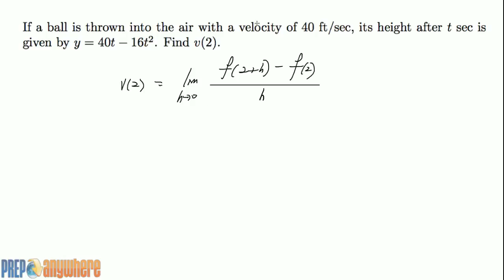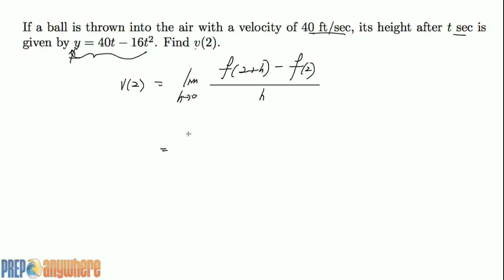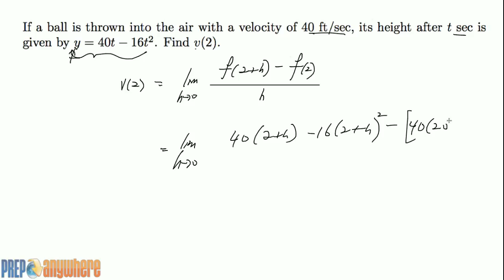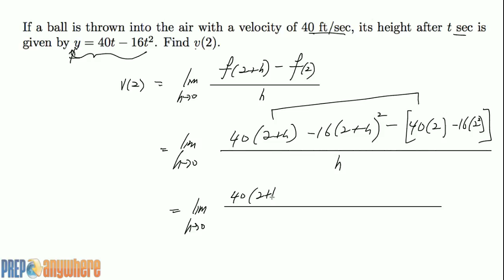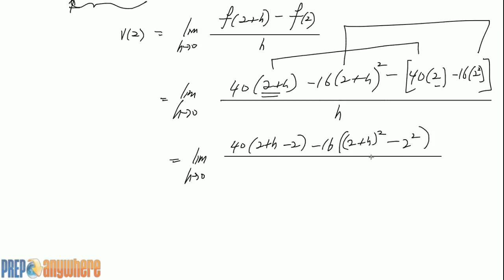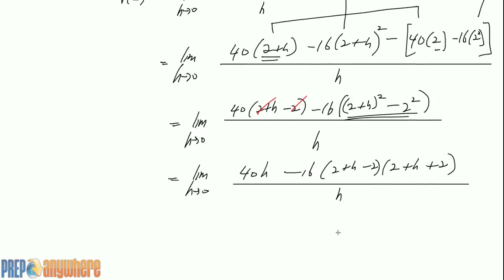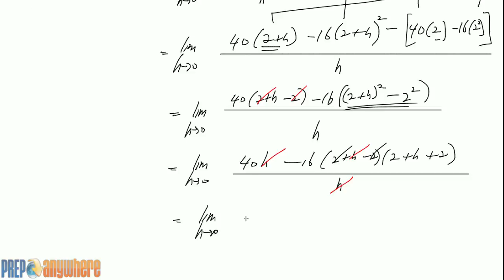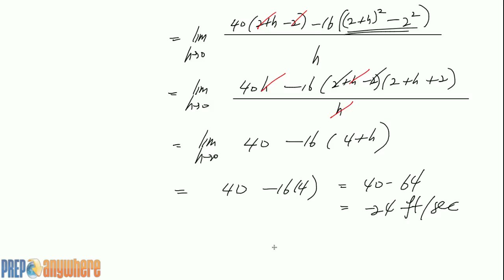Q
Textbook Solution for Section 2.7 Derivatives of Rates of Change, Single Variable Calculus 7th edition, James Stewart